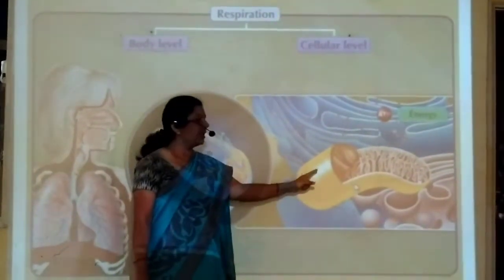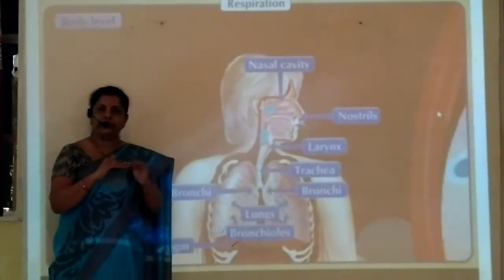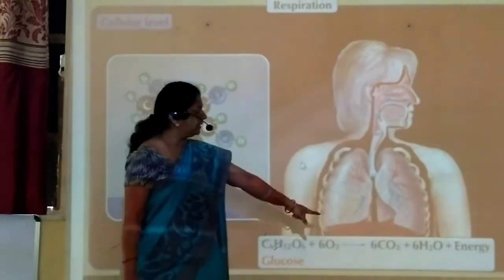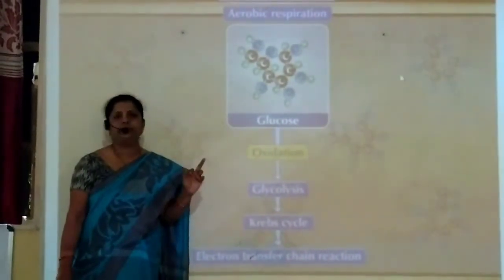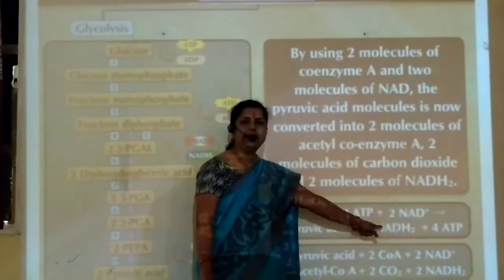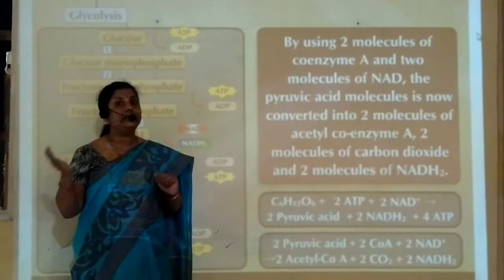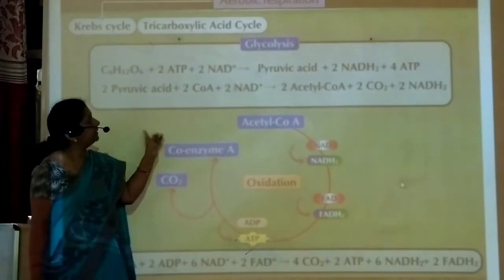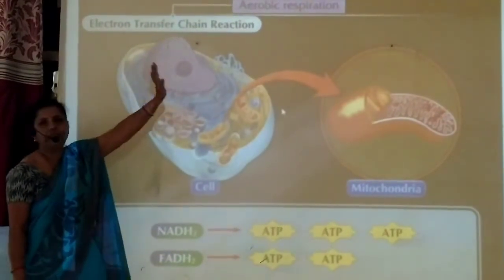Aerobic Respiration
Raje's Science Classes,DeulgaonRaja
Tutor:Sau.Aparna Raje